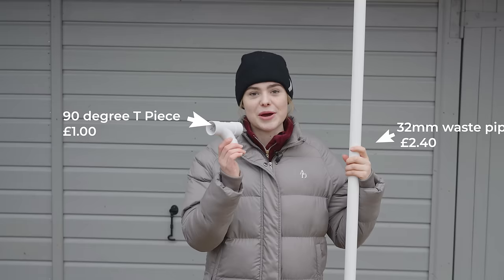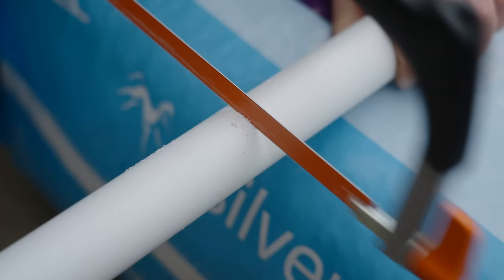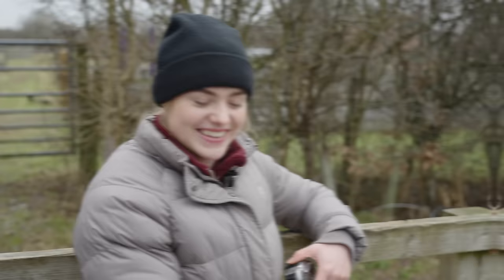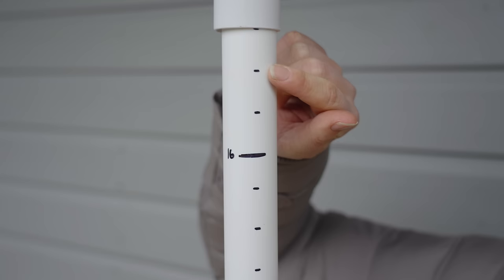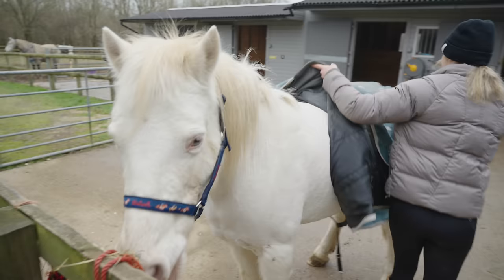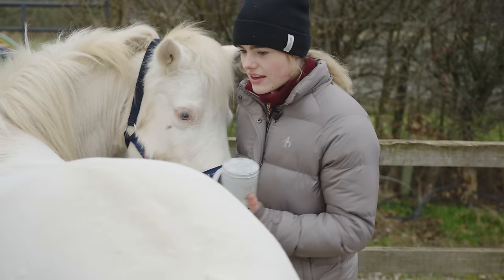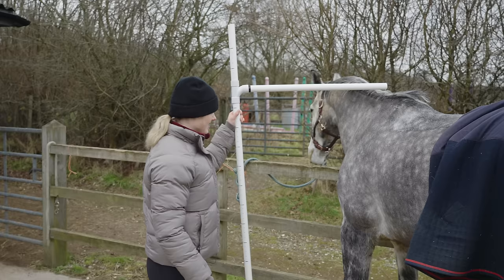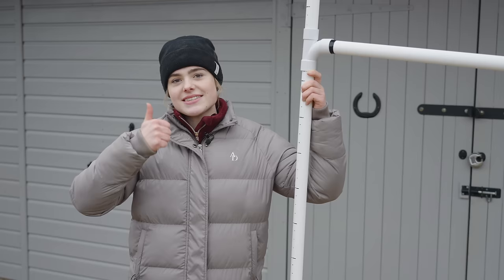How to measure a horse - How Tall are all my Horses? Measuring Stick DIY | This Esme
How Tall are all my Horses? Measuring Stick DIY | This Esme

To make a measuring stick like this you will need:
Suitable plastic or PVC piping - I used 32mm waste pipe
The same internal dimension 90 degree T piece
A hacksaw
A half round file, or Dremel or other multi-tool
A measuring tape
knowledge of the 4 times table...

LET ME KNOW HOW TALL YOUR EQUINES ARE :-)

My 2022 Annual

Hatsilks and Body protectors!

Animals
Casper 15hh 2006 white grey Connemara
Mickey 13hh 1999 cream Standardbred
Joey 16hh 2014 dapple grey Tb x Warmblood
Duke 11hh 2020 Welsh Mountain Pony